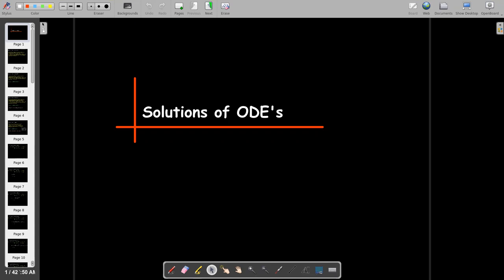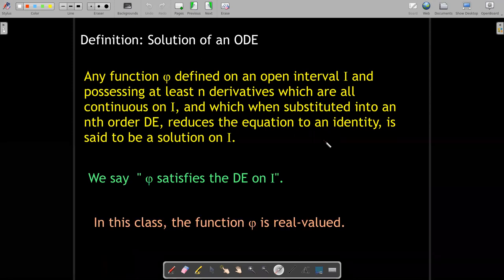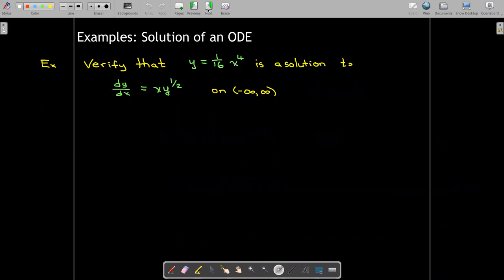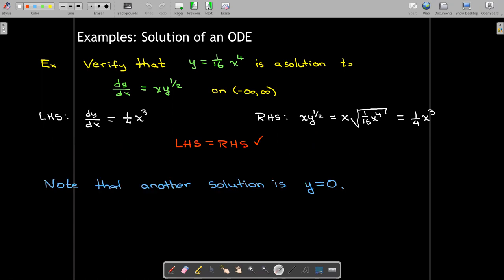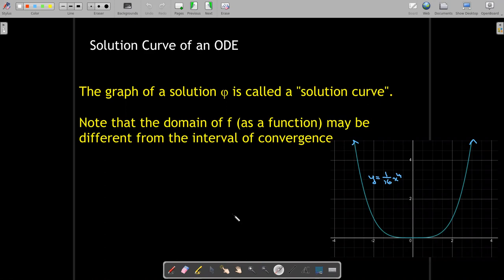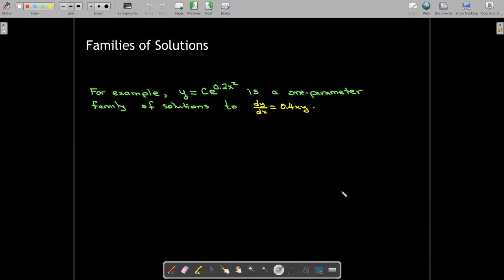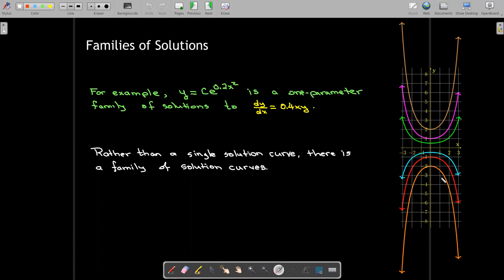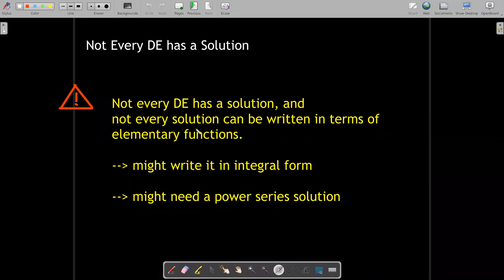Solutions of Differential Equations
We define explicit and implicit solutions to ordinary differential equations, and work out some examples demonstrate how to verify that a given function is a solution to a specific differential equation.